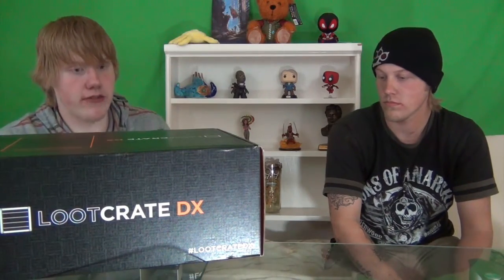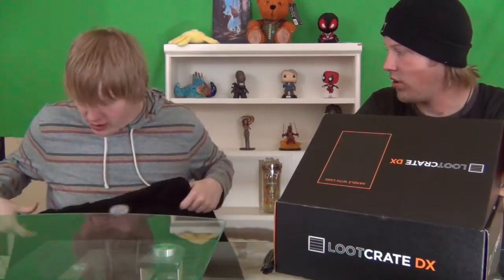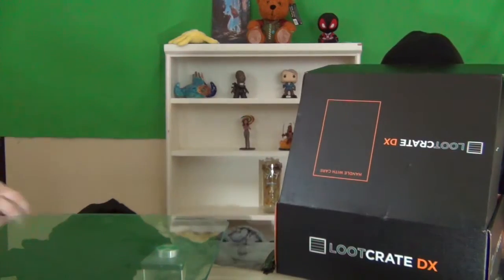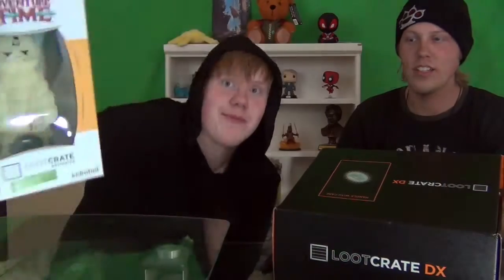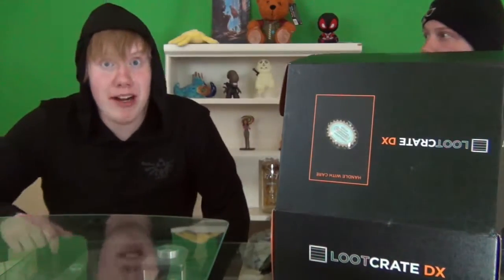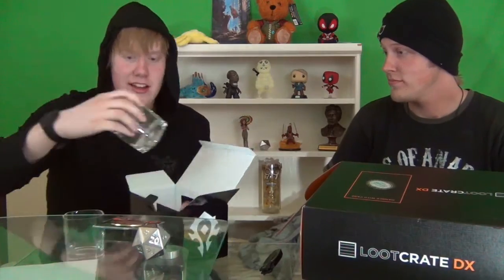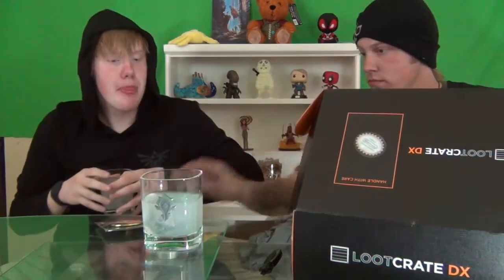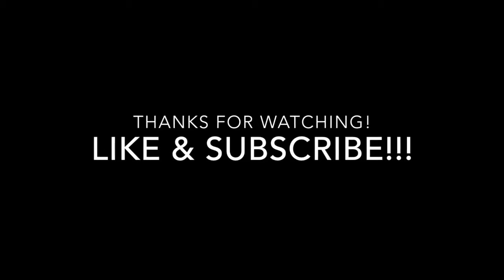Unboxing Loot Crate DX April 2016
Here's the final unboxing video for April 2016! It's the final biggest box the premier loot crate DX box!